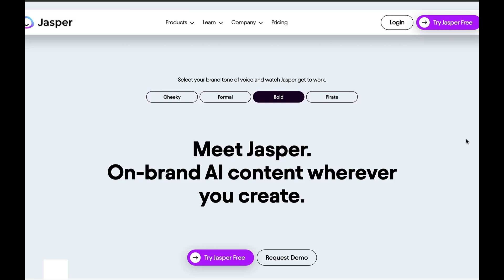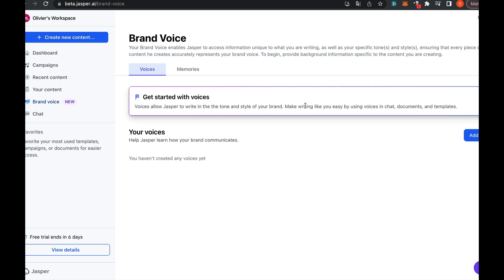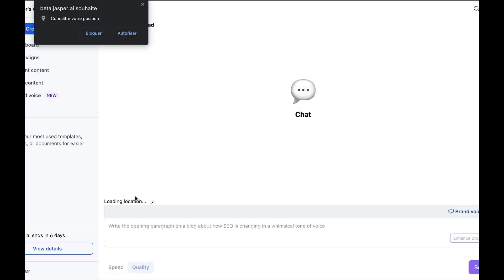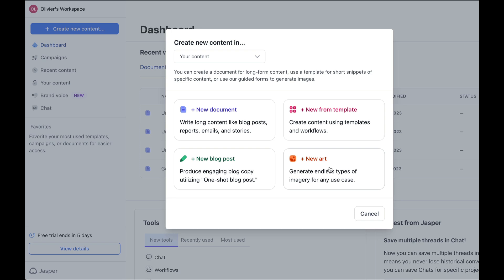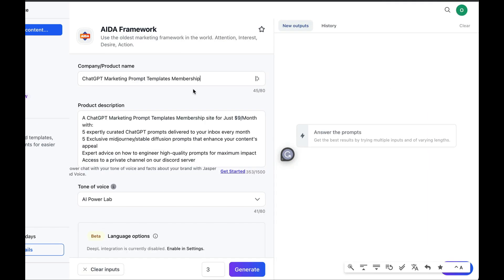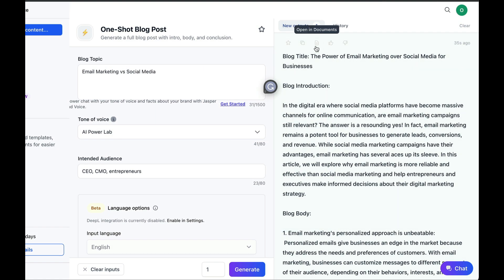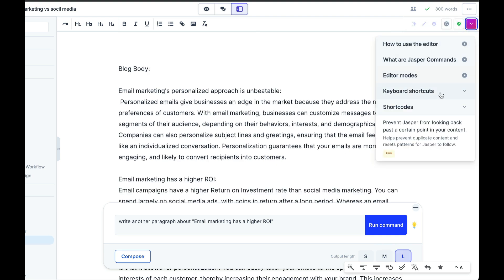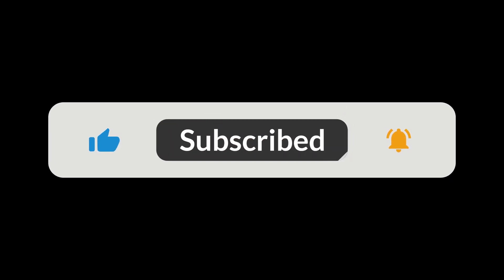Jasper AI: Content Creation & Copywriting tutorial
Welcome to our comprehensive tutorial on Jasper AI, a revolutionary tool that's transforming the world of content creation and copywriting. In this video, we dive deep into the functionalities of Jasper AI, showing you how to leverage its power to create high-quality text and image content.

Whether you're a seasoned marketer, a budding entrepreneur, or a curious individual, this tutorial is designed to help you understand and utilize Jasper AI effectively. We'll walk you through the process of setting up your brand voice, creating content using templates, generating blog posts, and even creating stunning AI-generated images.

By the end of this tutorial, you'll have a solid understanding of how to use Jasper AI to enhance your content creation process, save time, and maintain your unique brand voice across all your content.

Happy content creating!